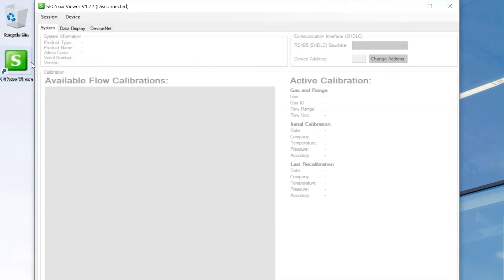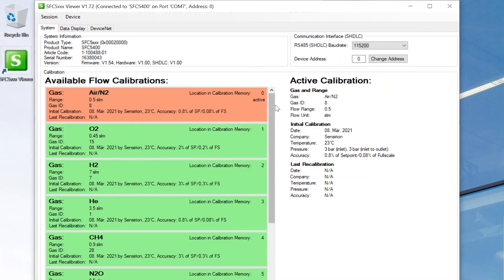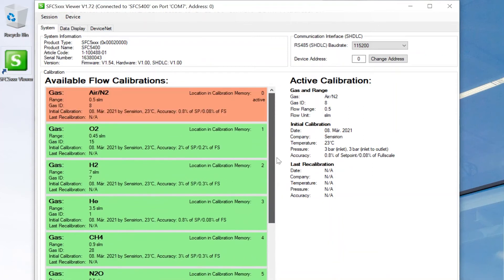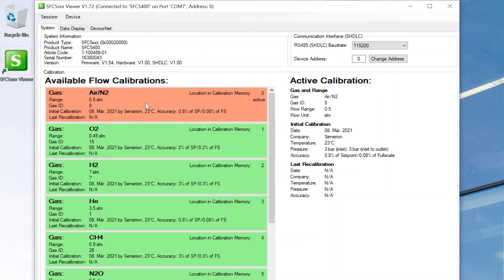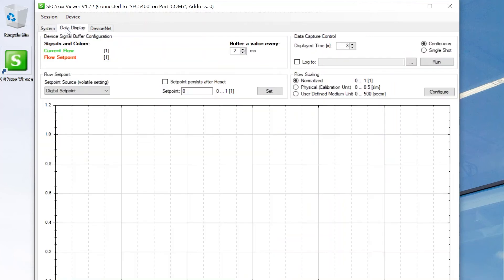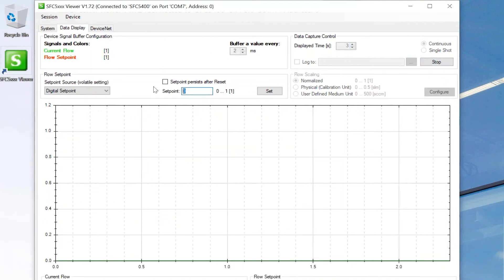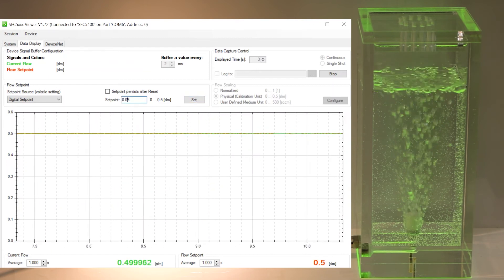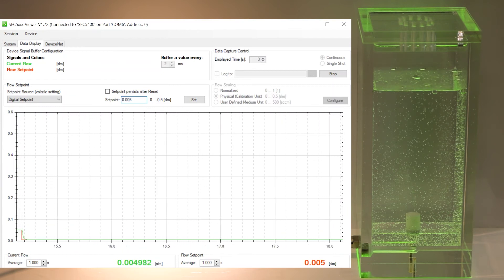SFC5500 Mass Flow Controllers: Introduction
Mass flow controllers are the easiest and a very precise way to control the flow of gasses. They are widely used in medical, industrial and research applications: both for automation and as crucial components of larger instruments. Learn more about the SFC5500 and its evaluation kit – the easiest way to get started with Sensirion’s mass flow controllers.

Attention: the current version no longer includes a USB stick with the software. You can download the software directly from our

More information about the SFC5500 mass flow controller can be found